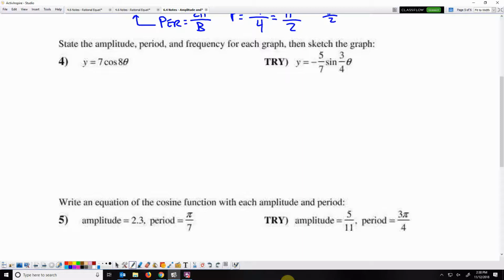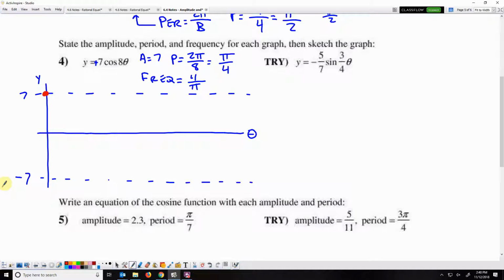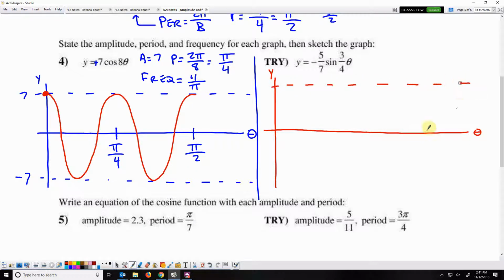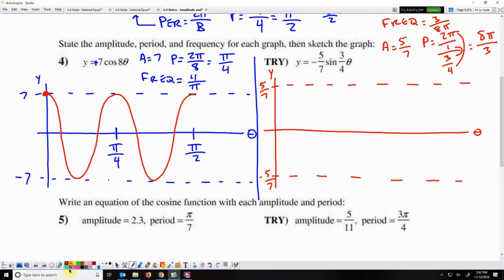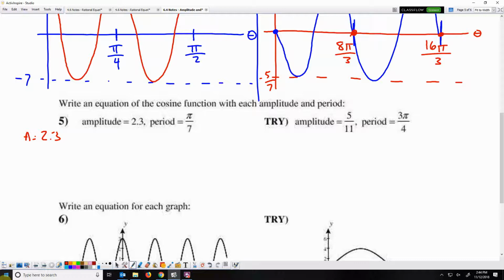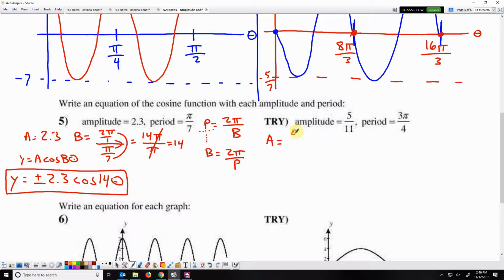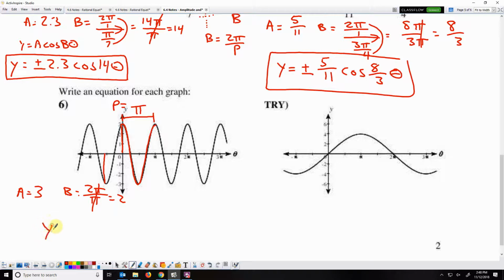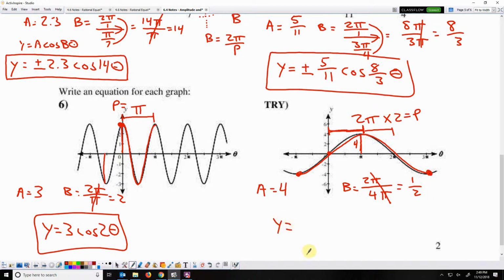Writing Equation of Sine and Cosine Wave